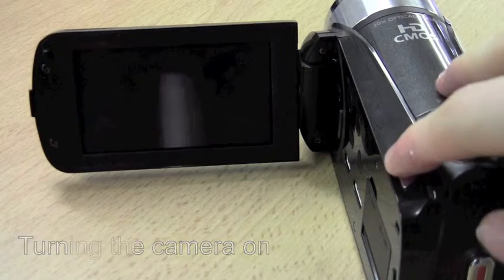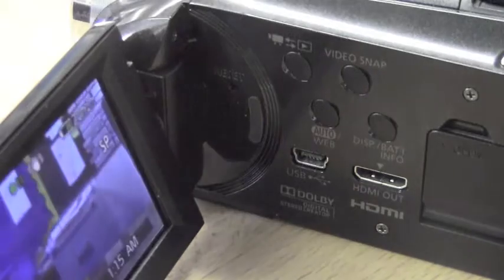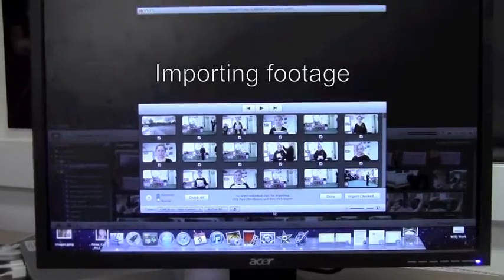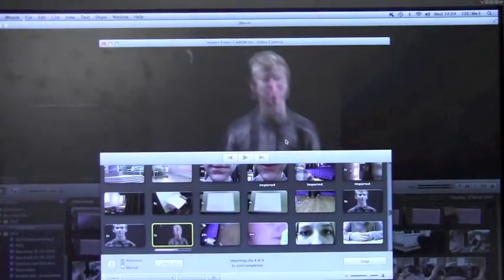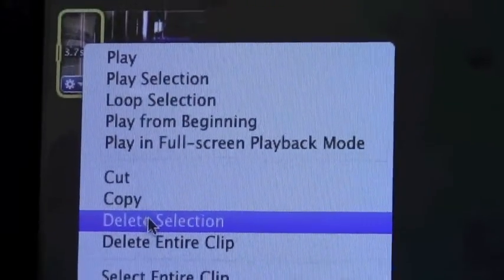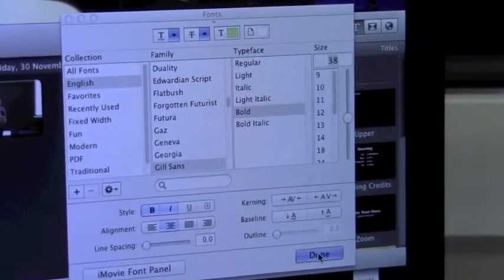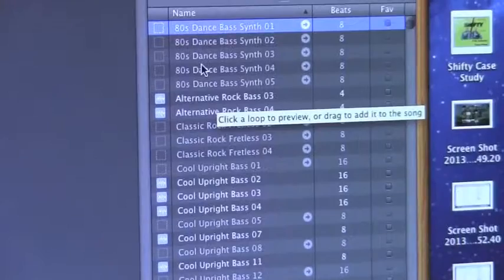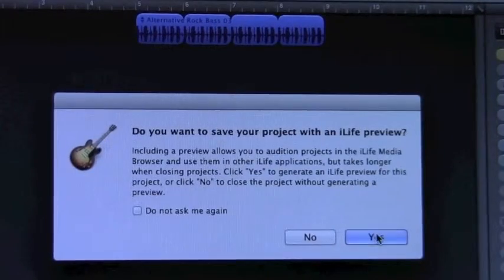Evaluation Criteria 6